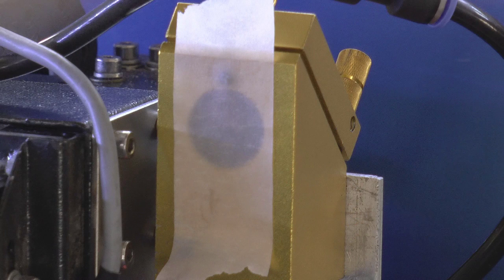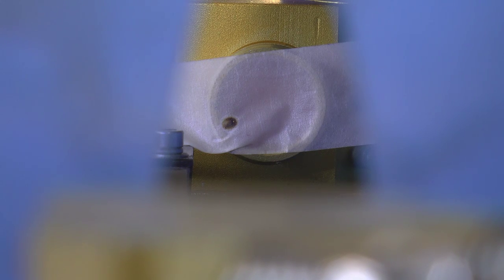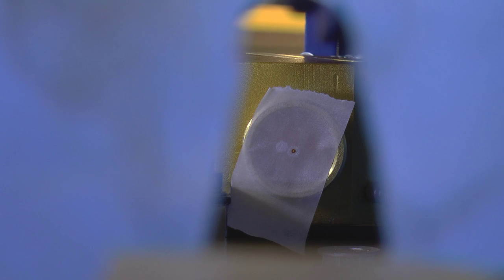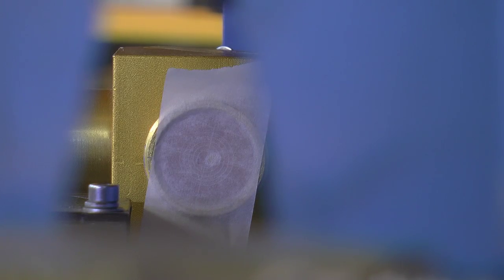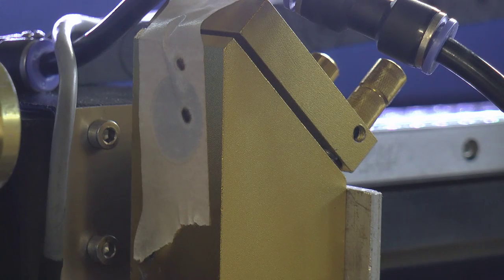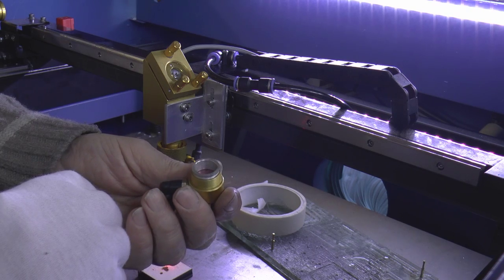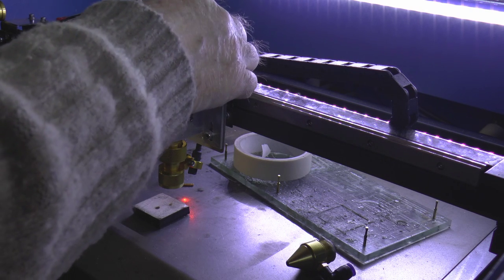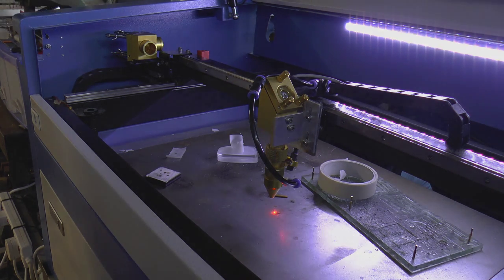RDWorks Learning Lab 44 Line of Sight Mirror Setting Part 2